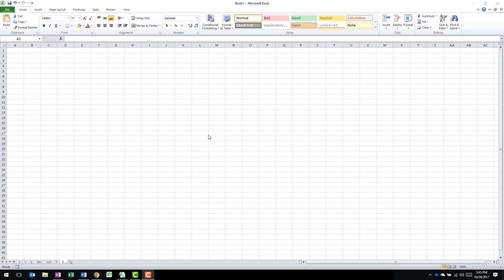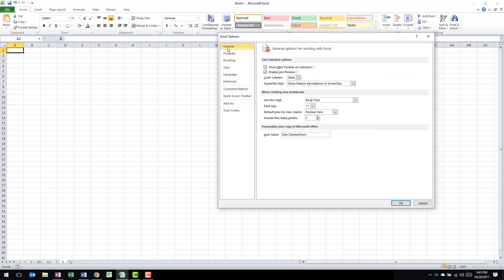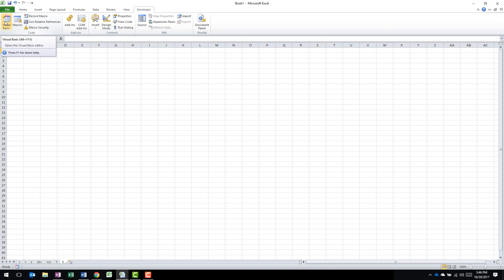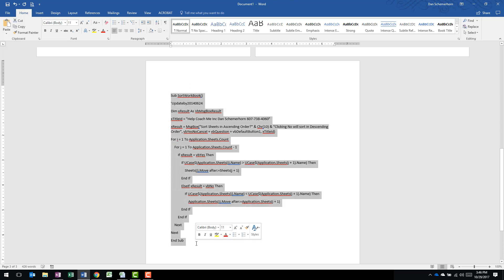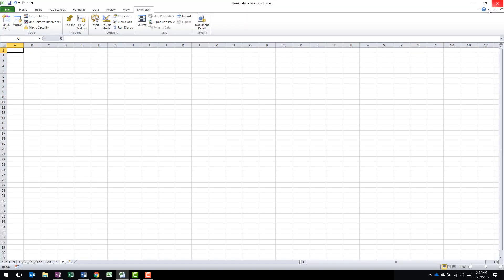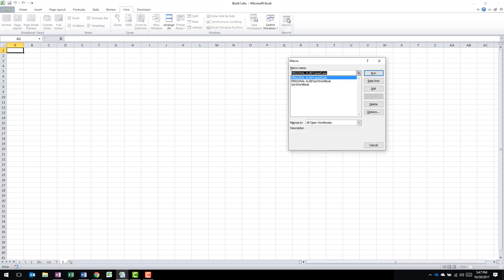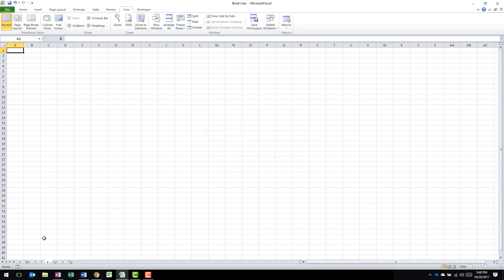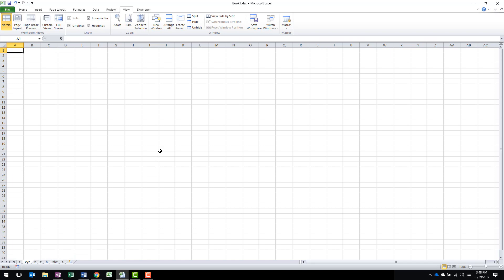Sort your worksheets in Excel AUTOMATICALLY no VBA skills needed.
How to use VBA to make a macro that sorts your worksheets automatically. NO VBA programming skills needed.